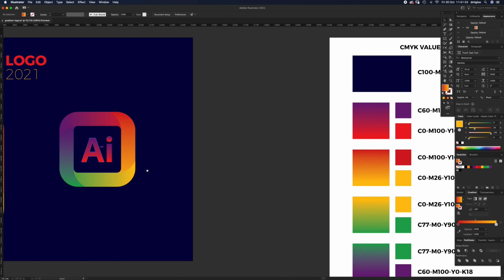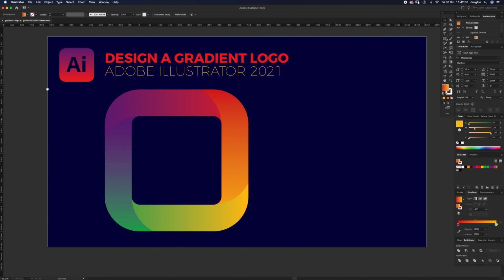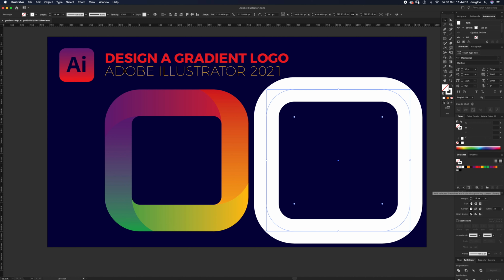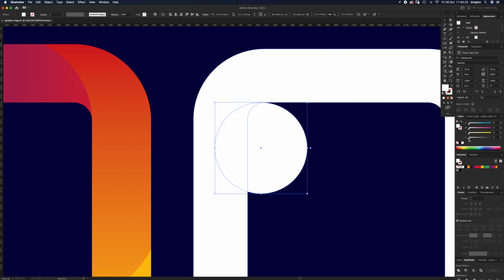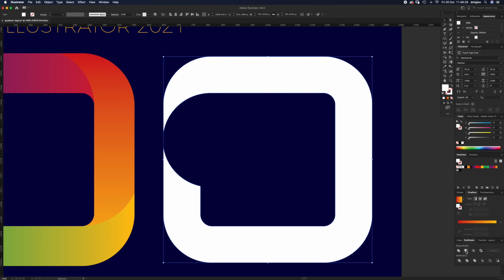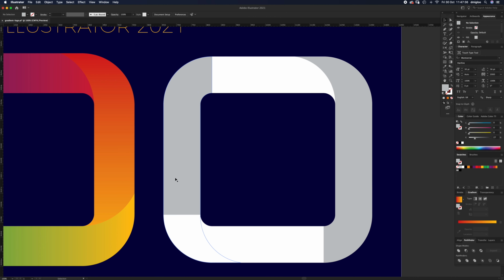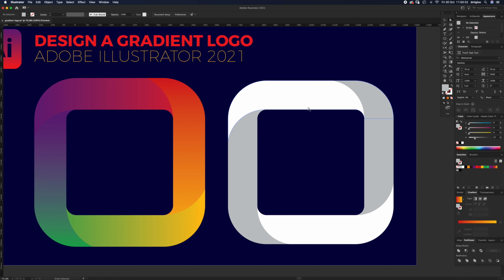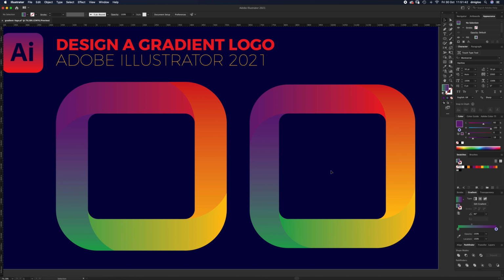Square Logo Illustrator Tutorial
This tutorial explains how to design a gradient logo in Adobe Illustrator CC 2021. The same principals can be applied to different shapes dependingon your logo requirement.

I’ve been a Graphic Designer for over 17 years so I’ll be teaching you all the Illustrator shortcuts to make your design workflow as streamlined as possible.